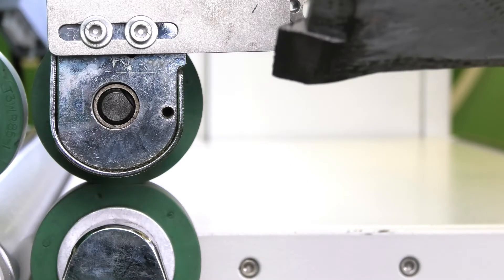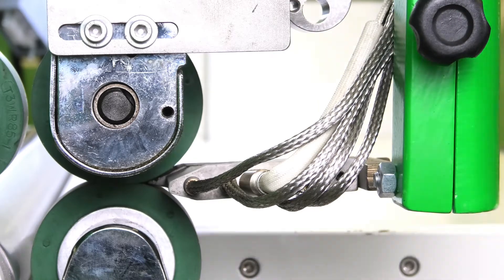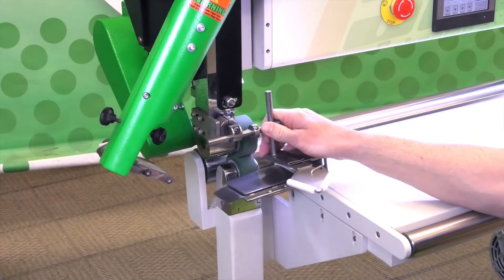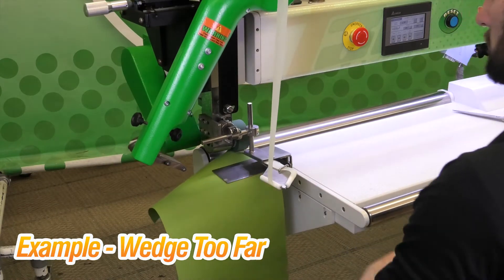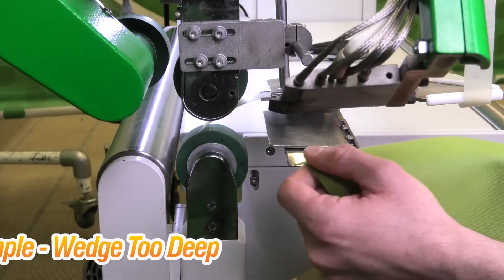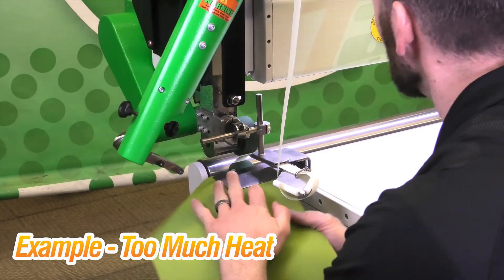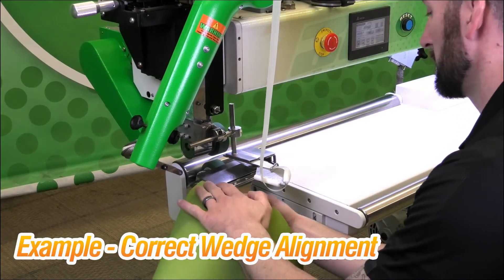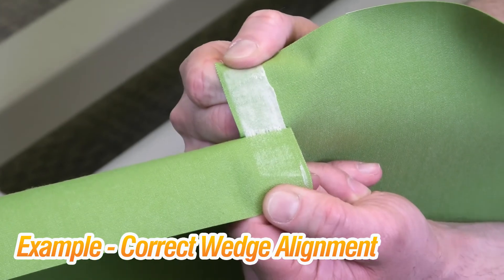WELDING EXPERT Shares Top Tips for Acrylic Welding - T300 Extreme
00:00 - 00:10 Intro
00:11 - 01:54  Set the Machine Up
01:55 - 02:22 Putting Acrylic Tape in Place
02:23 - 03:18 Showcasing Wedge in Too Far Away From Weld Rollers
03:19 - 04:04 Showcasing Wedge in Too Deep of Weld Rollers
04:05 - 04:52 Showcasing Too Much Heat
04:53 - 05:43 Correct Alignment For Your Weld
05:44 - 6:36 Additional Tips

Simple operating welder for welding PVC or acrylic shades, awnings and structures. Use hot wedge for optimal versatility for any awning application.